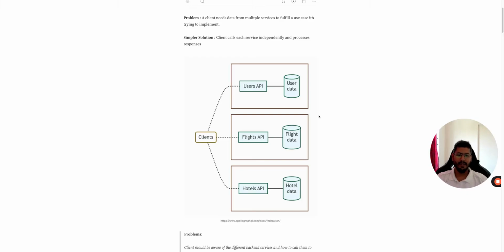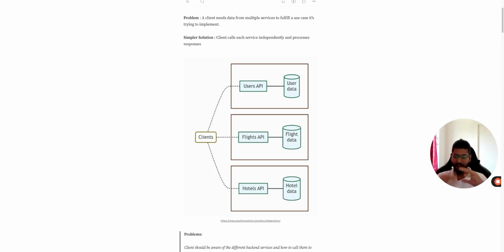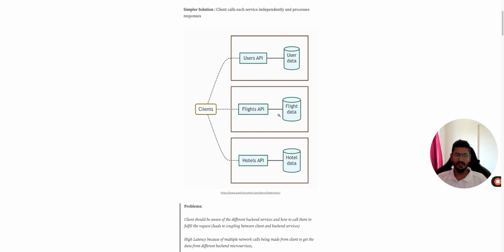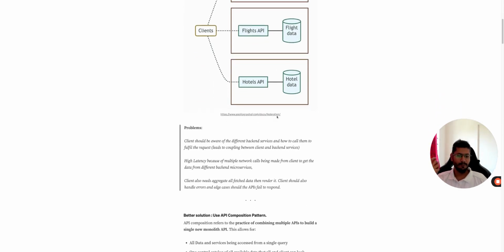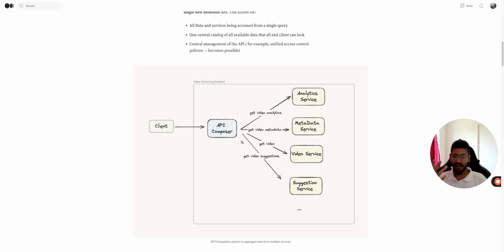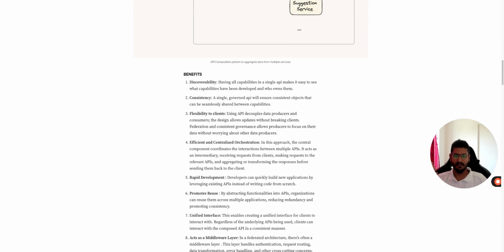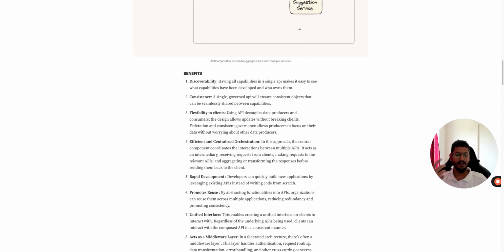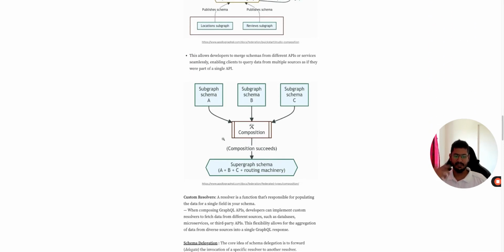API Composition Pattern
API Composition Pattern : Why is it becoming an industry standard ?

Problem : A client needs data from mulitple services to fulfill a use case it’s trying to implement.

Simpler Solution : Client calls each service independently and processes responses

Problems:

Client should be aware of the different backend services and how to call them to fulfil the request (leads to coupling between client and backend services)

High Latency because of multiple network calls being made from client to get the data from different backend microservices,

Client also needs aggregate all fetched data then render it. Client should also handle errors and edge cases should the APIs fail to respond.

Better solution : Use API Composition Pattern.

API composition refers to the practice of combining multiple APIs to build a single new monolith API. This allows for:

All Data and services being accessed from a single query
One central catalog of all available data that all end client can look
Central management of the API ( for example, unified access control policies — becomes possible)

BENEFITS
Discoverability: Having all capabilities in a single api makes it easy to see what capabilities have been developed and who owns them.
Consistency: A single, governed api will ensure consistent objects that can be seamlessly shared between capabilities.
Flexibility to clients: Using API decouples data producers and consumers; the design allows updates without breaking clients. Federation and consistent governance allows producers to focus on their data without worrying about other data producers.
Efficient and Centralized Orchestration: In this approach, the central component coordinates the interactions between multiple APIs. It acts as an intermediary, receiving requests from clients, making requests to the relevant APIs, and aggregating or transforming the responses before sending them back to the client.
Rapid Development : Developers can quickly build new applications by leveraging existing APIs instead of writing code from scratch.
Promotes Reuse : By abstracting functionalities into APIs, organizations can reuse them across multiple applications, reducing redundancy and promoting consistency.
Unified Interface: This enables creating a unified interface for clients to interact with. Regardless of the underlying APIs being used, clients can interact with the composed API in a consistent manner.
Acts as a Middleware Layer: In a federated architecture, there’s often a middleware layer . This layer handles authentication, request routing, data transformation, error handling, and other cross-cutting concerns.
Dynamic Federation: In some cases, the composition of APIs might be dynamic, meaning that the federation logic adapts based on runtime conditions or client requests. This could involve selecting different APIs based on availability, performance, or user preferences.